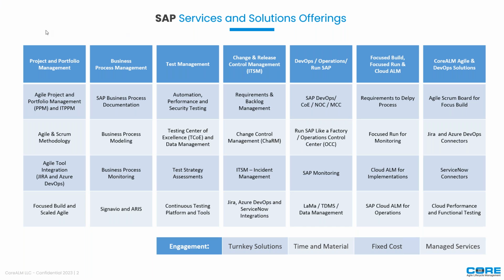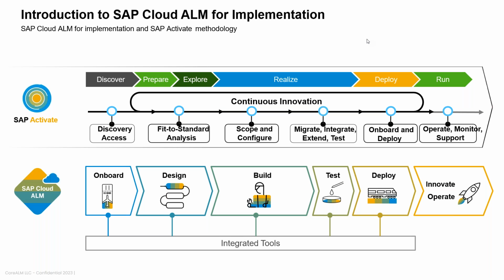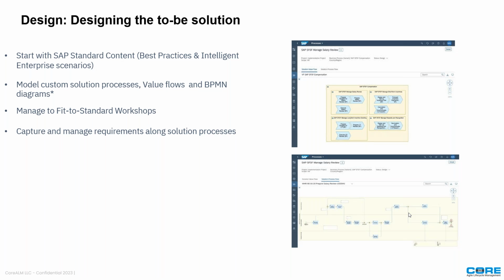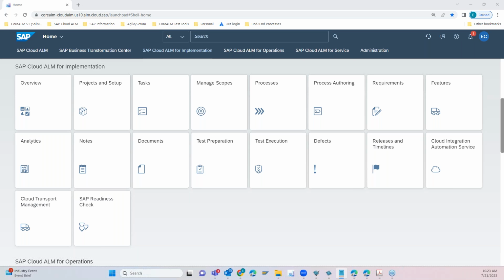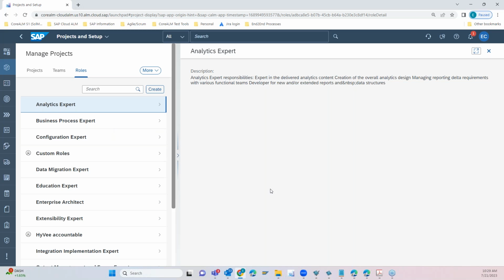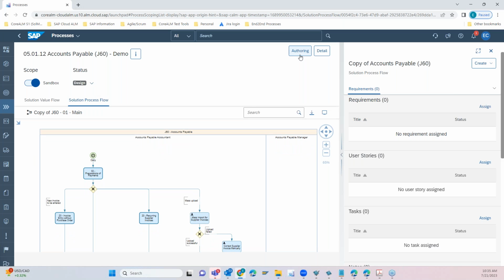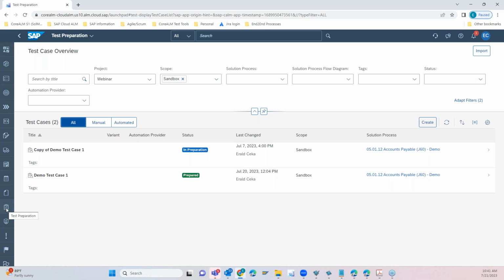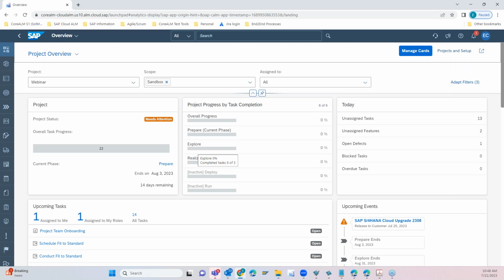SAP Cloud ALM for SAP and NON SAP S4HANA Transformations -Webinar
🚀 Agile SAP Management Unleashed! | SAP Cloud ALM for SAP and NON SAP S4HANA Transformations

In this insightful video, we delve into the dynamic world of SAP Solution Manager, Focused Build, and SAP Cloud ALM. Discover how CoreALM's cutting-edge connectors for ServiceNow, Jira, and Microsoft Azure DevOps seamlessly integrate with SAP and non-SAP environments, creating a robust Agile and DevSecOps delivery platform.

🌟 Video Highlights:

-Comprehensive overview of SAP Solution Manager and Cloud ALM
-Demonstrations of CoreALM Connectors for ServiceNow, Jira, and Azure DevOps
-Insights into Agile and DevSecOps best practices for SAP and non-SAP projects

🕒 Key Moments:

02:06 Introduction to CoreALM and CoreALM Services
07:09 What is SAP Cloud ALM
20:30 SAP Cloud ALM E2E
21:08 Live Demonstration of CloudALM
46:00 Q&A

🌟About CoreALM:
Your exclusive team of SAP experts! CoreALM specializes in SAP Solution Manager, Focused Build, and SAP Cloud ALM. Our CoreALM Connectors extend these solutions to ServiceNow, Jira, and Microsoft Azure DevOps, ensuring an integrated Agile and DevSecOps delivery platform for both SAP and non-SAP landscapes.